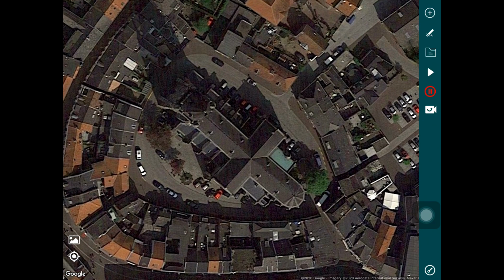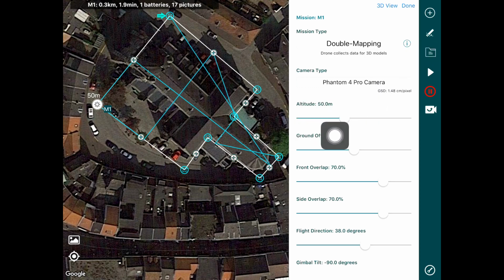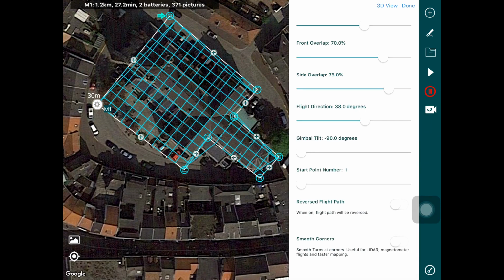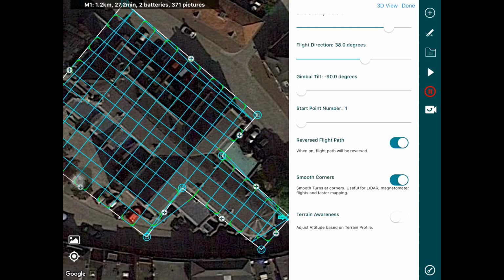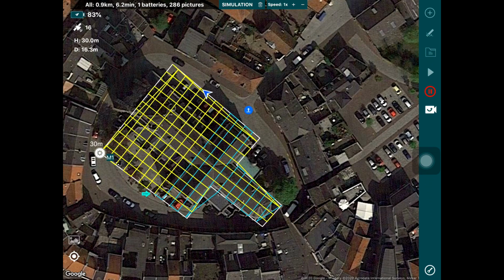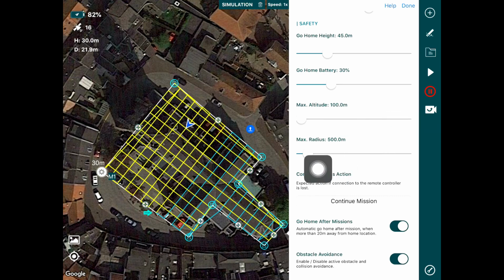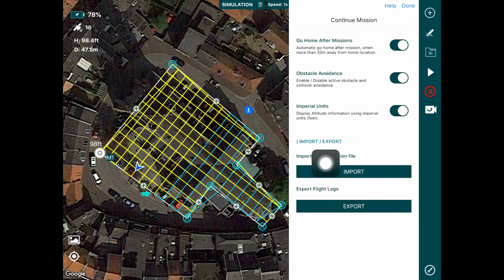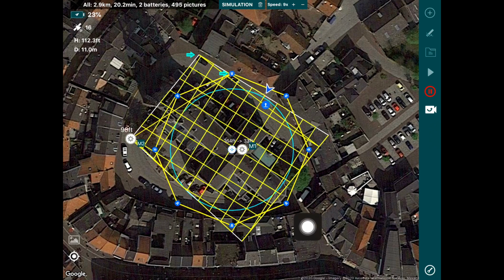Capturing 3D Models with Hammer Missions - Tutorial #004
Hammer Missions is an *adaptive* flight automation platform for commercial drones. In this video, we will walk you through how to setup an automated 3D model capture using Hammer and DJI drones!